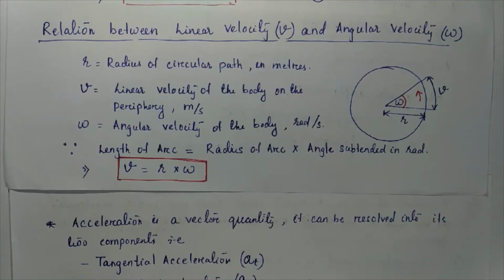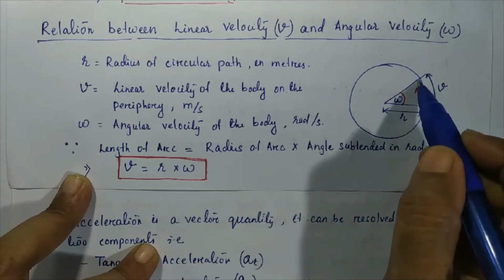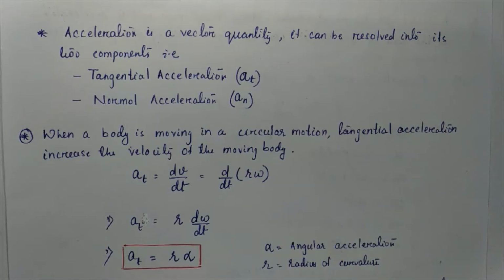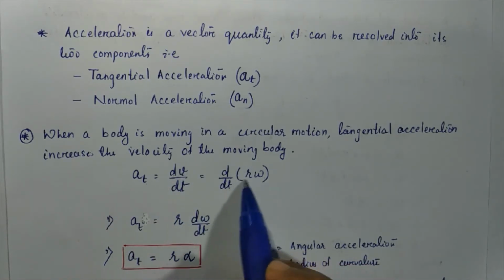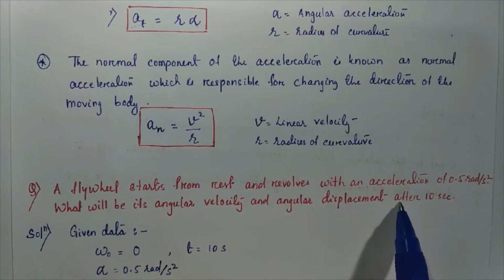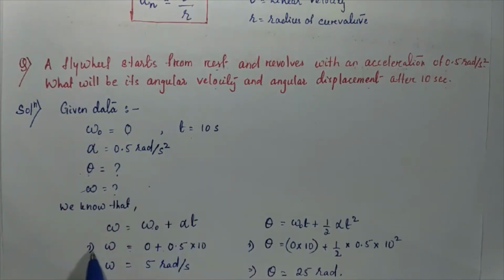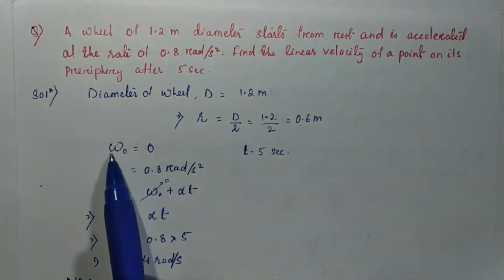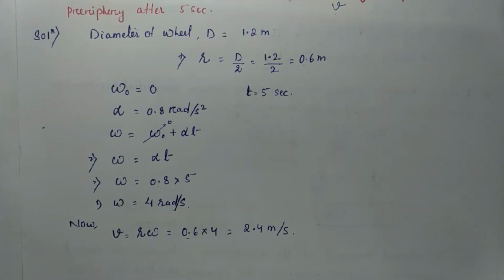CURVILINEAR MOTION (PART-2)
DYNAMICS , CURVILINEAR TRANSLATION , ANGULAR DISPLACEMENT, ANGULAR VELOCITY , ANGULAR ACCELERATION , LINEAR VELOCITY , NORMAL ACCELERATION , TANGENTIAL ACCELERATION, NUMERICAL